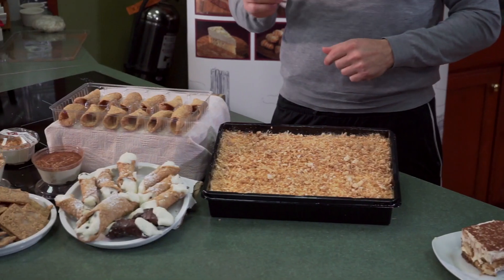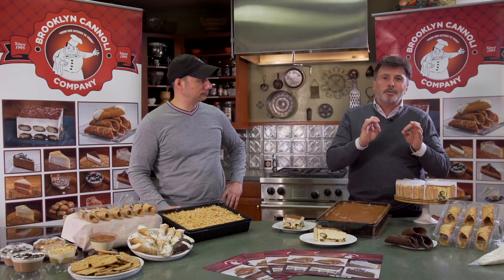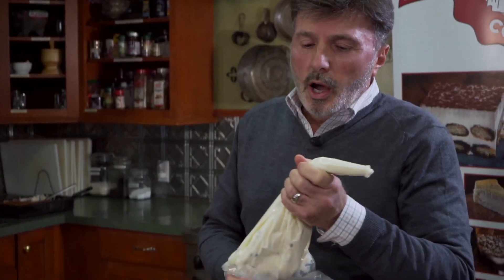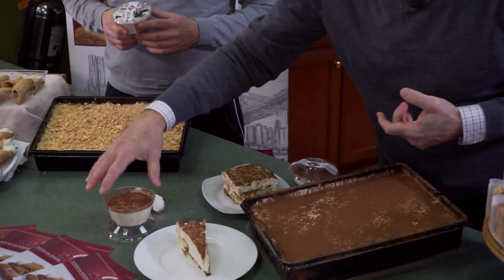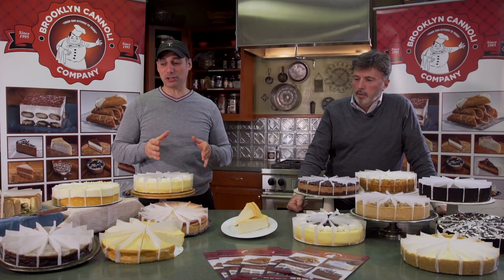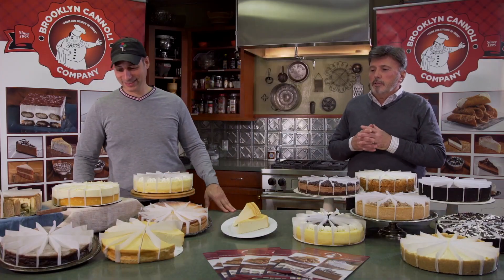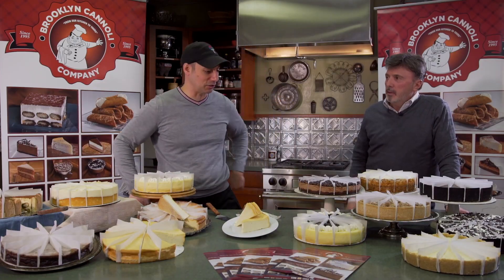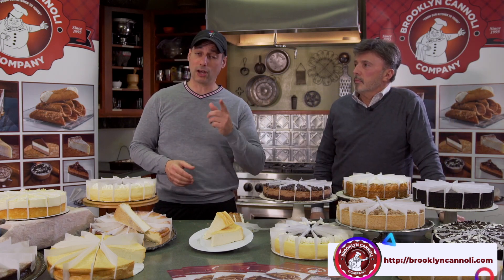Cannoli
A visit from Brooklyn Cannoli at the studio. They are whipping up some amazing things